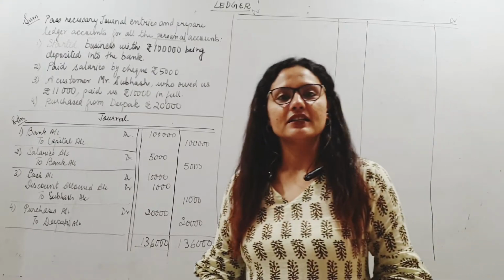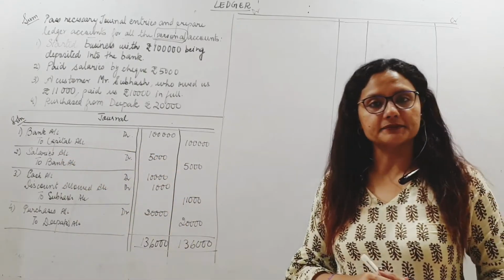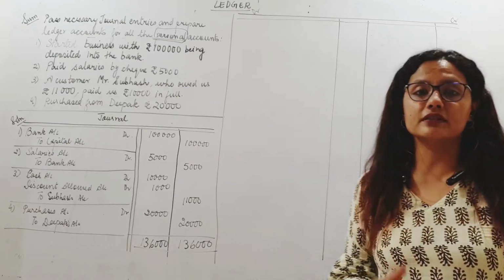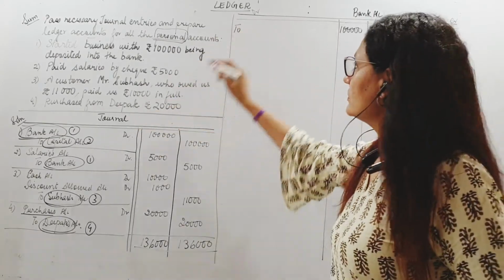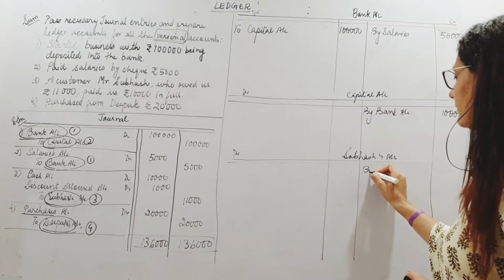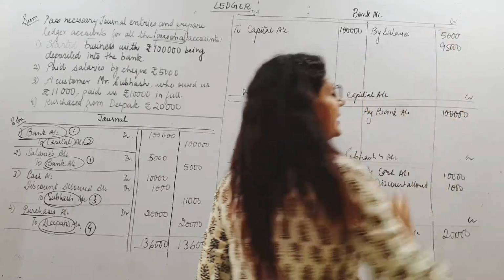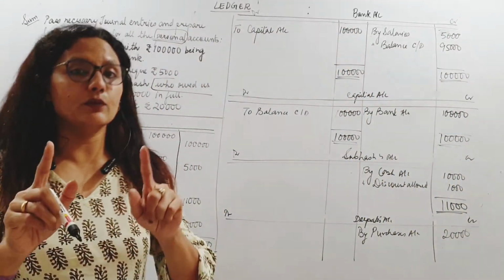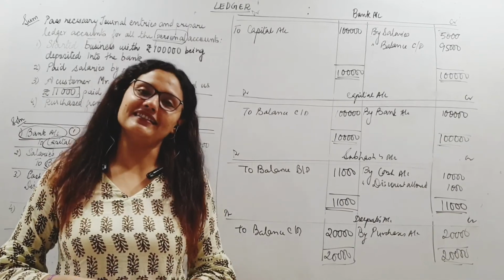Class 11 Accounts Ledger Part 4: Sums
Watch my earlier videos on ledger